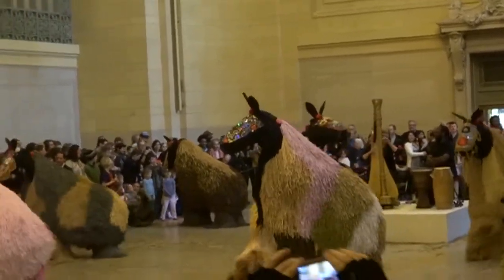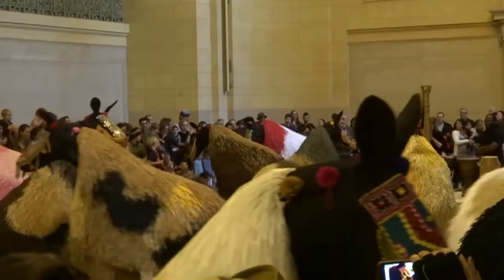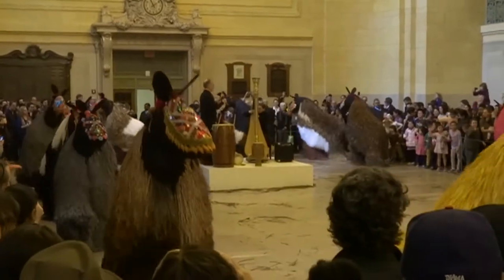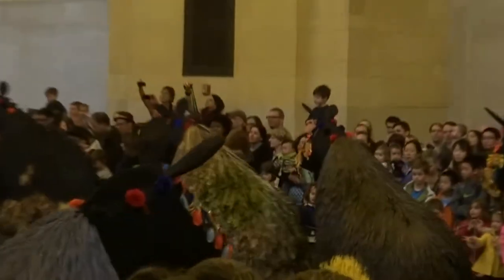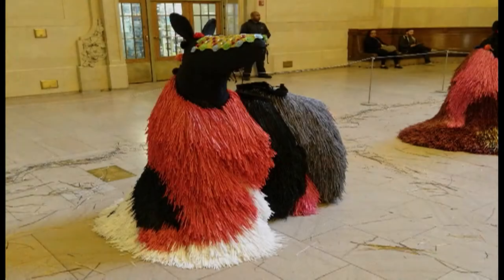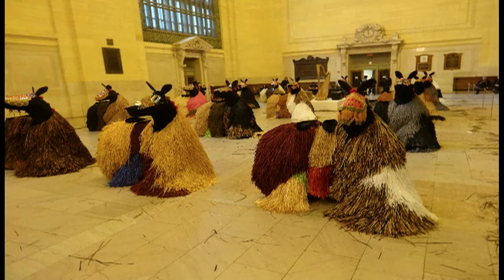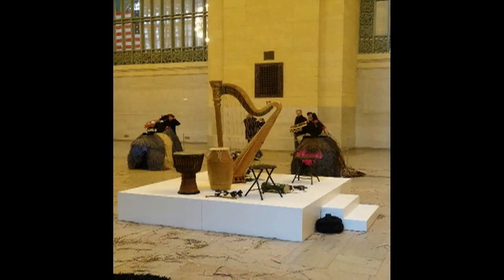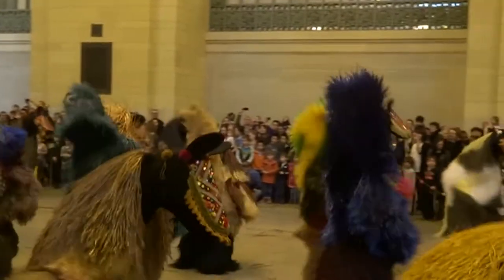Horse Soundsuits by Nick Cave